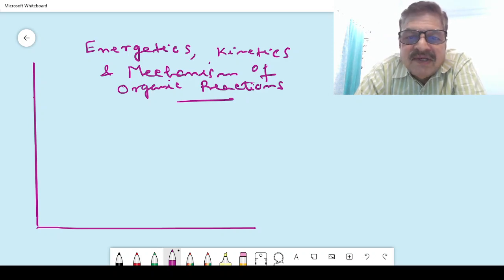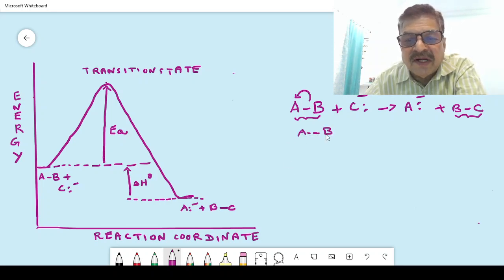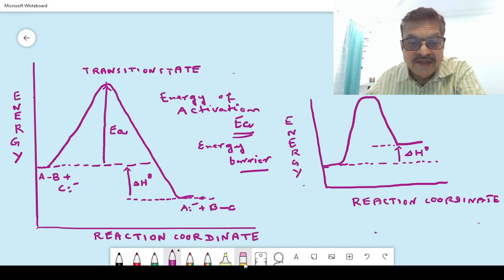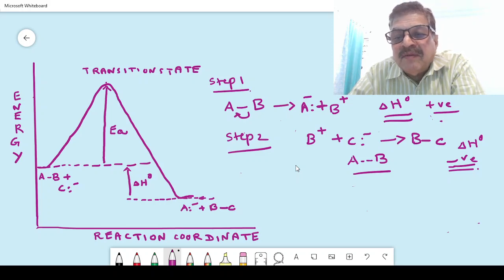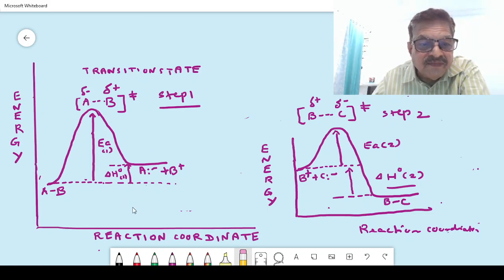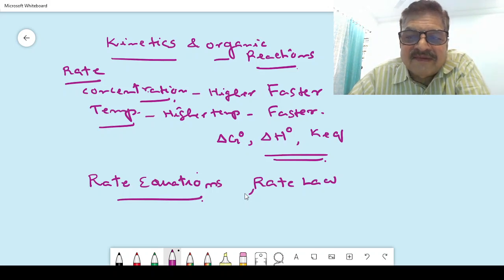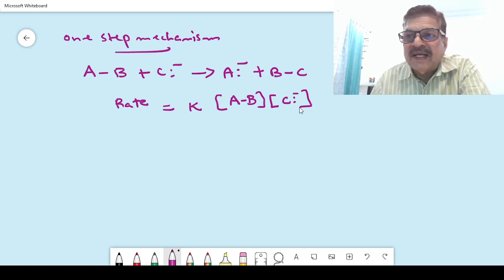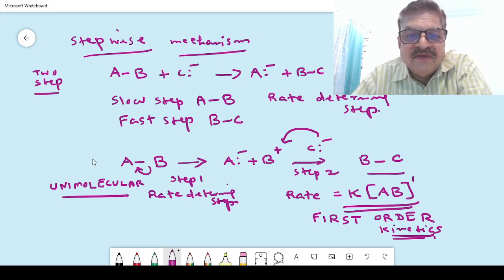INTRODUCTION TO ORGANIC CHEMISTRY-REACTION MECHANISMS &KINETICS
Presenting a Tutorial in Organic Chemistry in line with the syllabus of Under Graduate course in  Chemistry of leading  Indian Universities. Analyses in detail different types of organic reactions, predicting the outcome of reactions based on energy considerations , energy  diagrams, Activation energy,  Kinetics of organic reactions, Reaction rates, Reaction mechanisms, Unimolecular and bimolecular reactions, Rate equations, Rate- determining steps and Order of reactions.